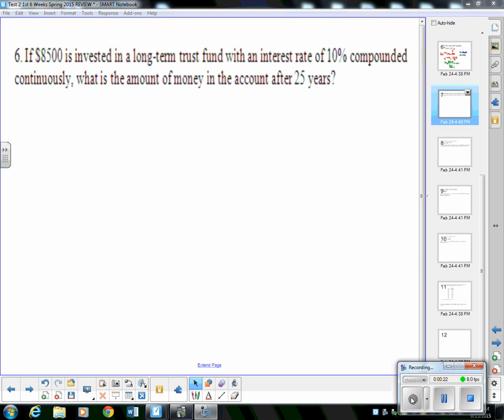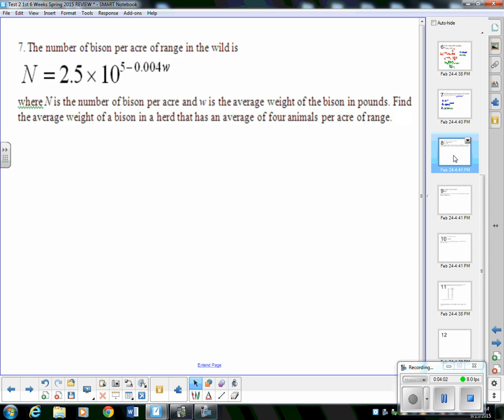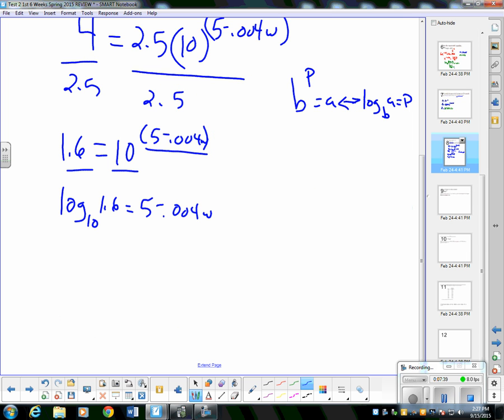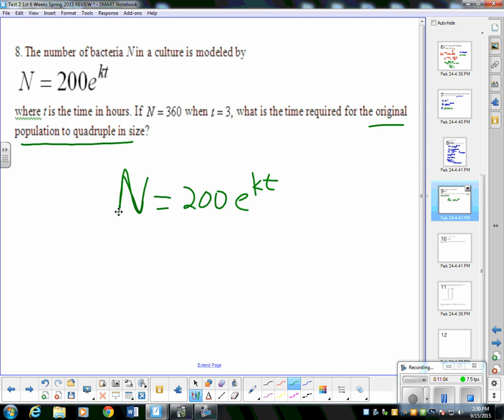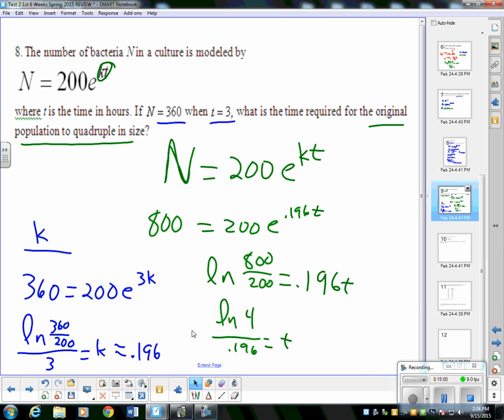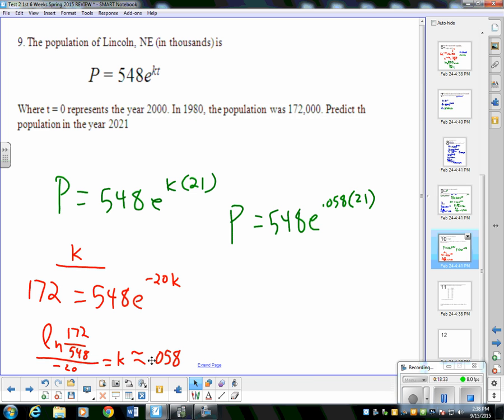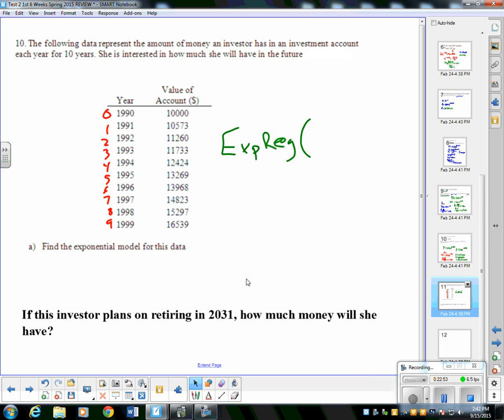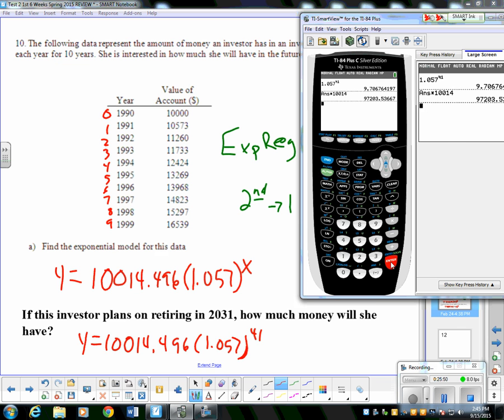Test 2 1st 6 Weeks Fall 2016 Part II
Second part of video to accompany Precalulus test #2 1st Six Weeks